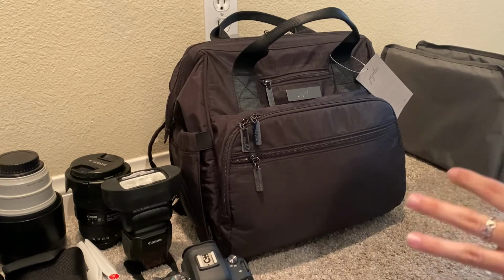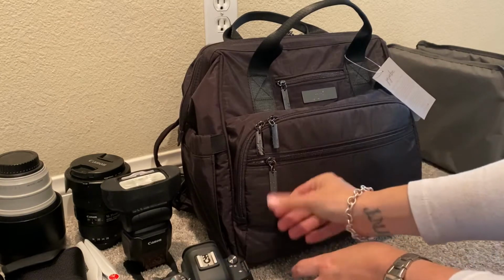Packing the Jujube Dr.BFF as a Camera Bag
I LOVE the new Dr.BFF packed as a camera bag!
The Dr.BFF is a new style bag by Jujube, it’s part of the new MBoss line. It’s very sleek and the perfect size. It’s so versatile, it has a strap to wear messenger style, two back
pack straps to wear as a backpack and grab hands for picking up on the fly. There is tons of pockets to help keep organized and has a spot for a small laptop or tablet.
My search for the best camera bag is finally over!

Here is some links for you!
You can buy the Jujube Dr.BFF at jujube.com use my link to save $10!
It is also available at buybuybaby.com or Macy’s site.

My gear is all Canon, the modifier is by Magmod, and my laptop is an Apple 12 inch MacBook.